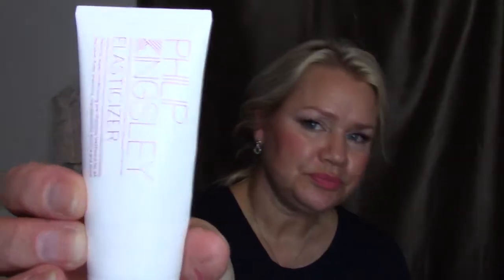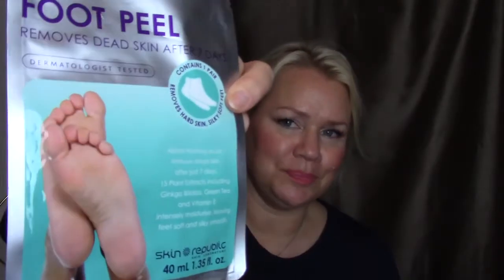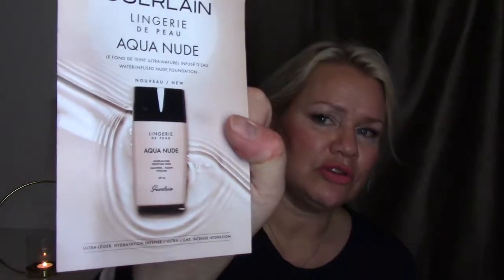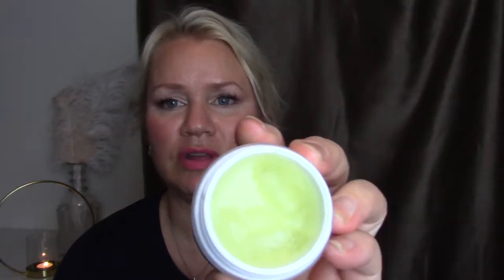Project sample update (English)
Hello, here is another update in my project collection. Some changes for this year but only small changes.